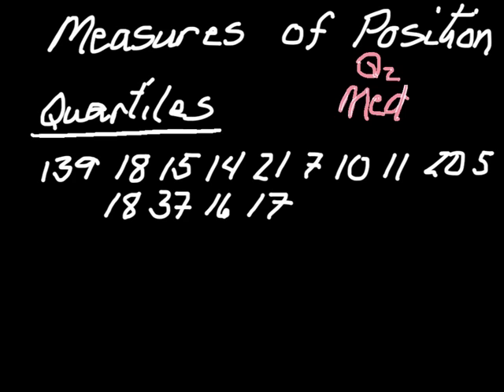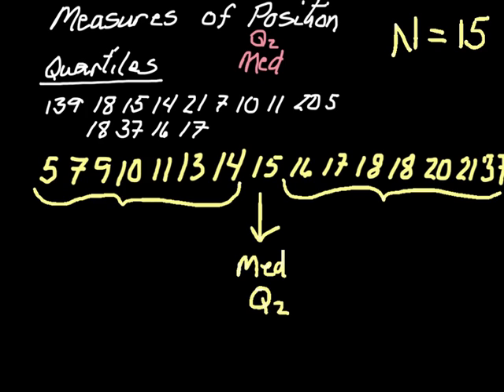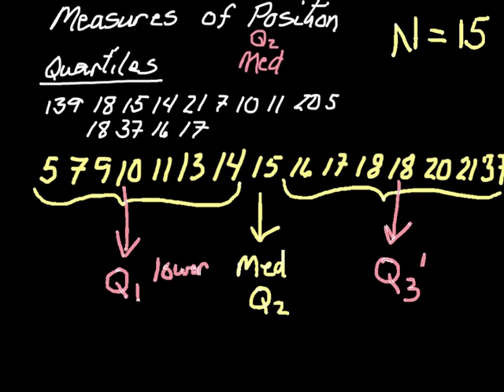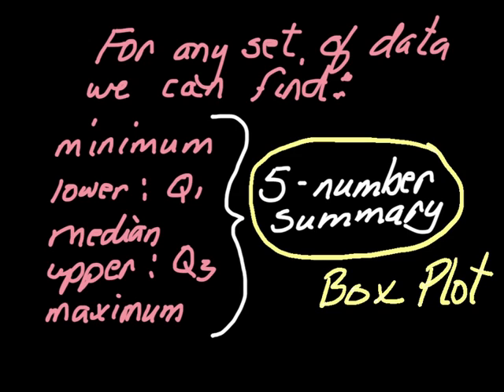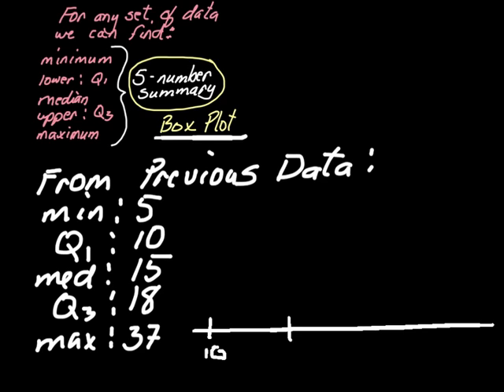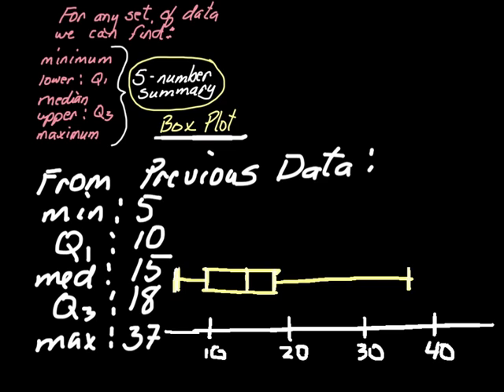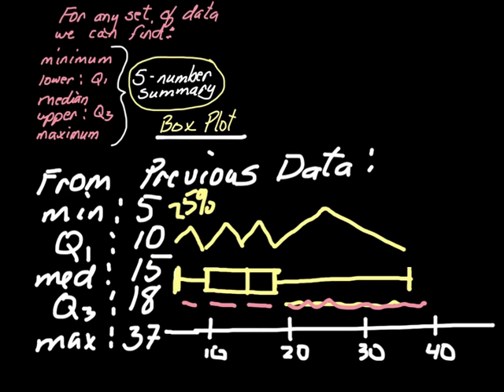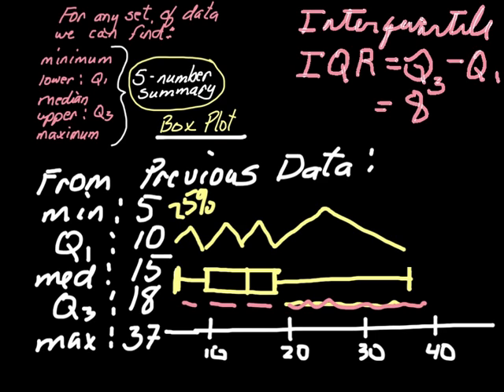Statistics 15 Position 1